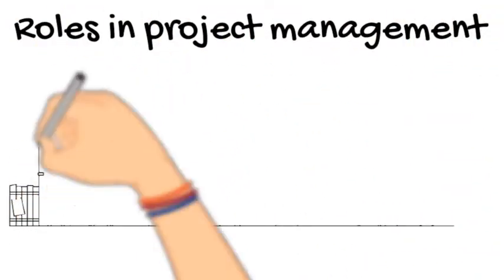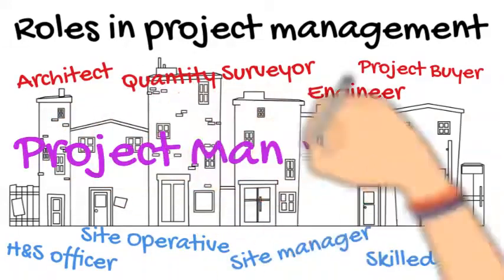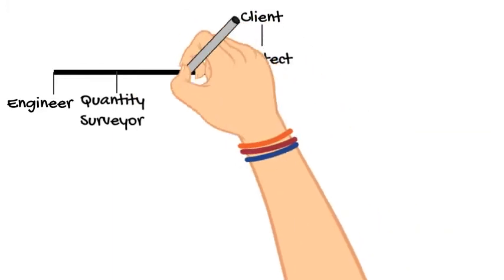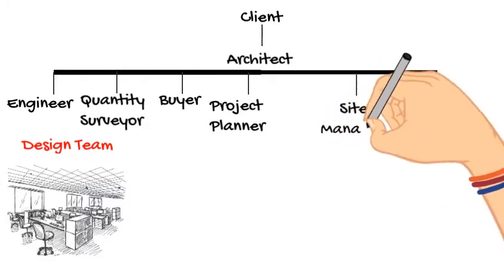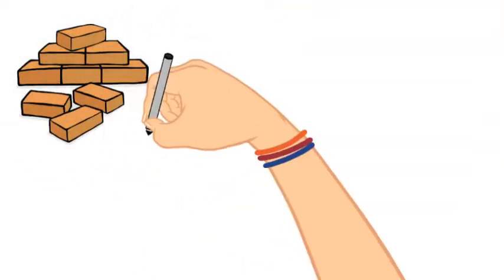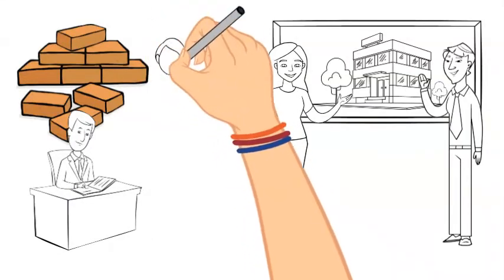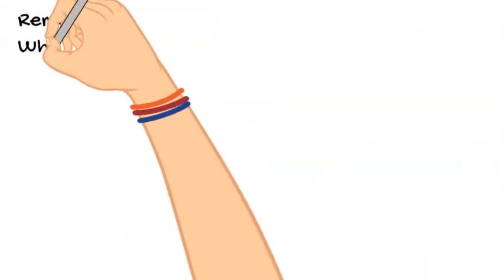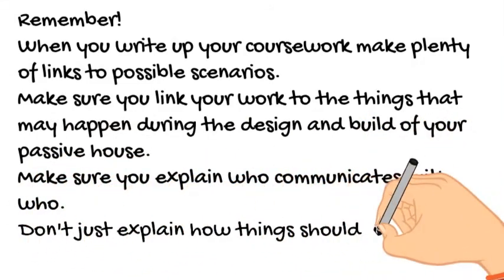Roles and communication in project management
This is to help students studying L3 construction at Fulham Cross Academy